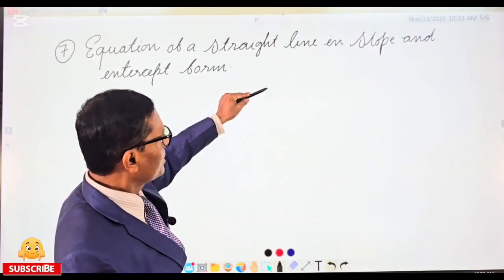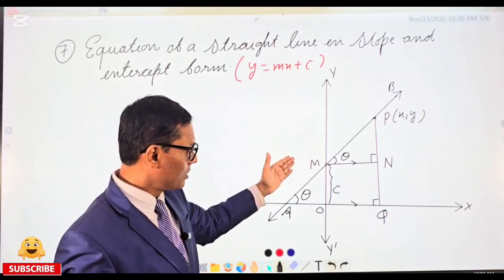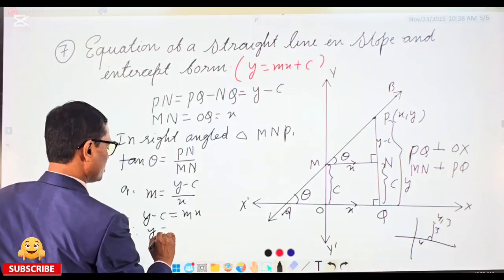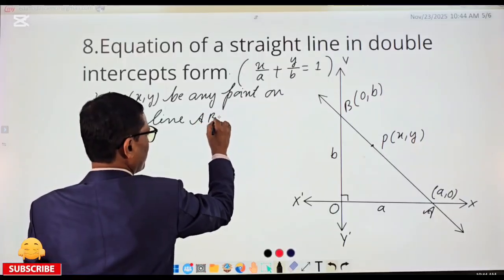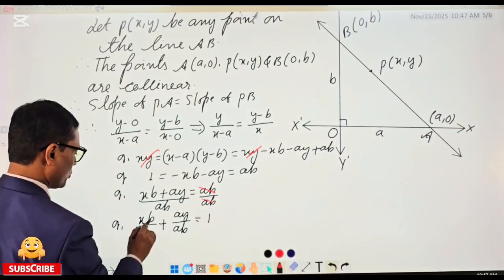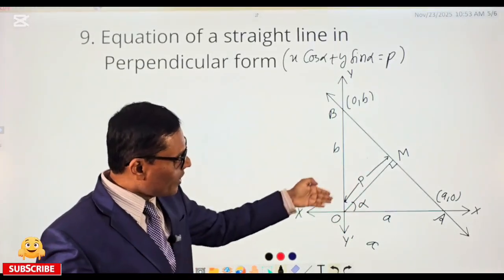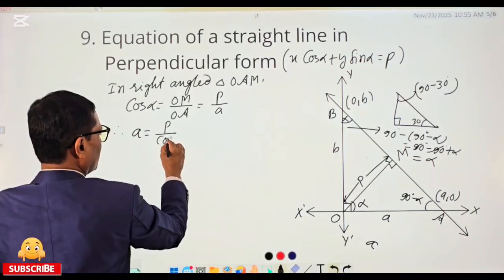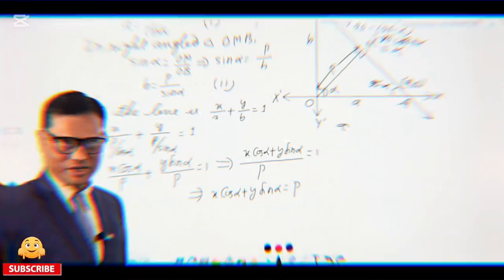EQ. Of St line | Coordinate Geometry SEE NEB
Full Series of Opt Maths, Coordinate Geometry Playlist Link :

Coordinate Geometry
EQ. of st line
SEE exam Optional maths
Opt maths SEE 2082
SEE 2082
SEE Question Bank
SEE Maths question 2081
SEE
NEB